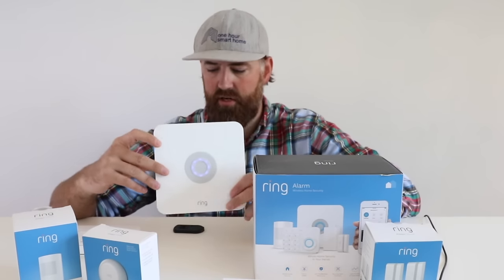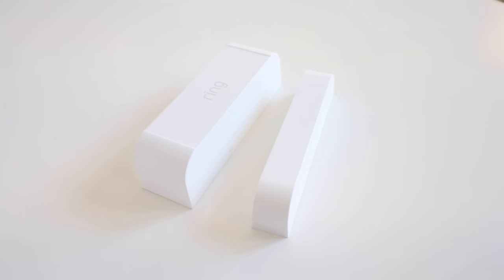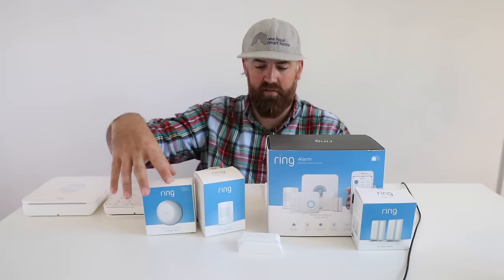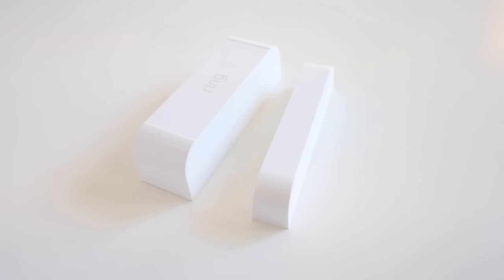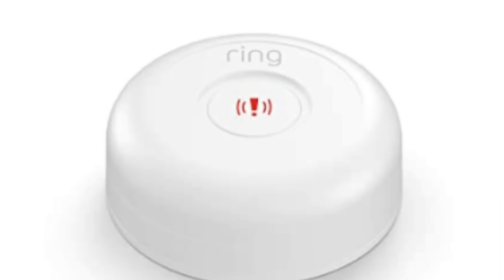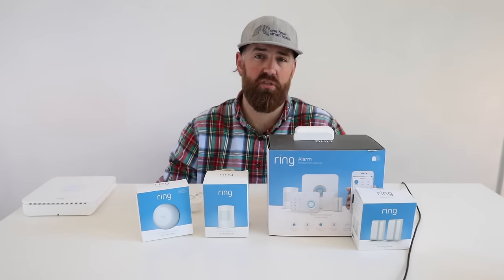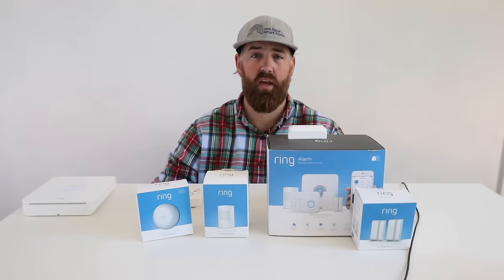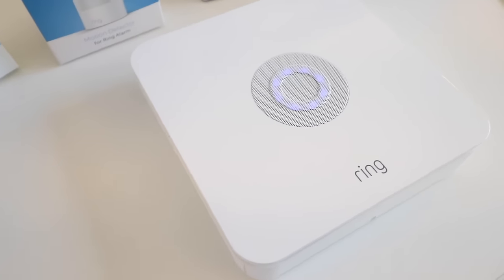Ring Security System 1 Year later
Ring Alarm System

In this video I discuss the Ring Security System after having it installed for a year. The Ring Security System is a  smart DIY alarm system that can be installed in under an hour.

The Ring Alarm uses wireless battery powered sensors that don't require wiring for operation. However if you have existing hardwired sensors installed in your home, the Ring Security System has a retrofit alarm kit that will allow you to utilize your existing hardwired sensors. One of my favorite things about the Ring Alarm system is that it works with a large range of smart sensors and it has a low monthly cost for professional monitoring.

The Ring Security System can can be controlled from your phone but also works with Alexa and has wifi keypad for arming or disarming the Ring Alarm system.

Ring Flood and Freeze Sensors
Ring Retrofit Alarm Kit
Ring Smoke Detector Retrofit Kit
Other Ring Sensors